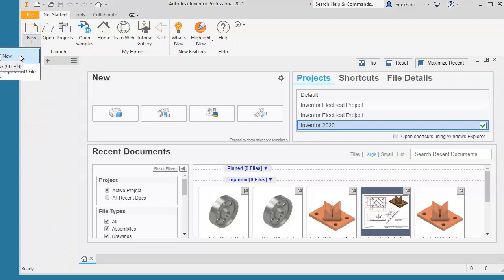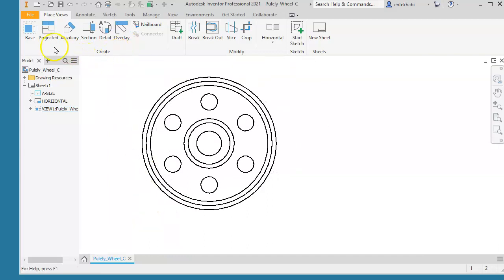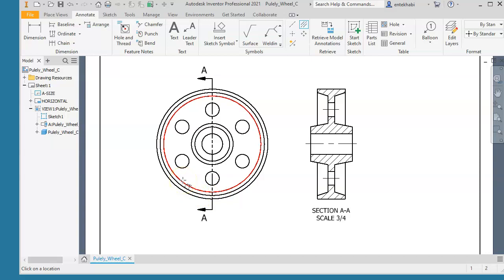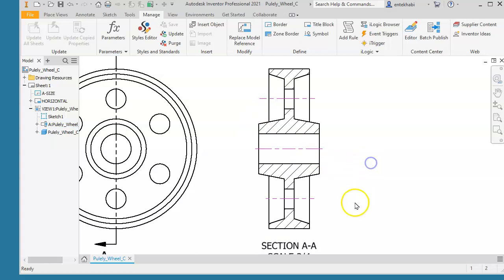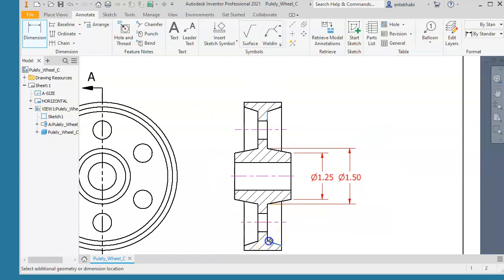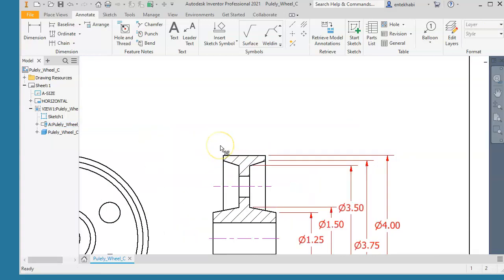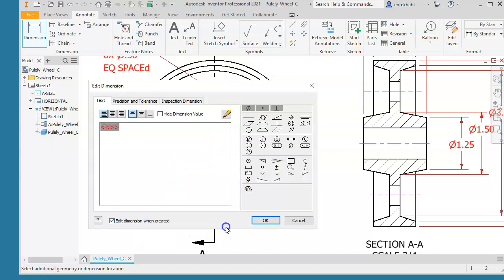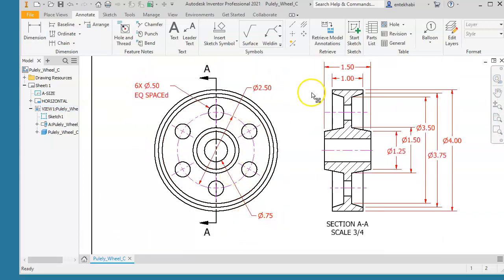Pulley Wheel Detail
This video shows how to crate a sectional view in AutoDesk Inventor and add dimensions following the  ANSI rules to create a denial drawing.